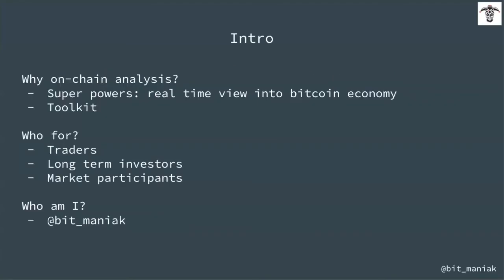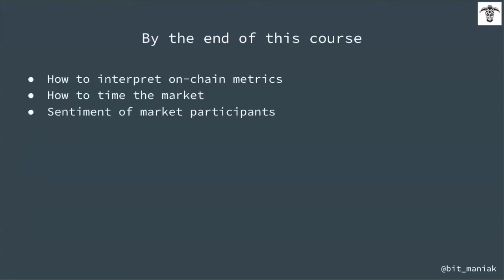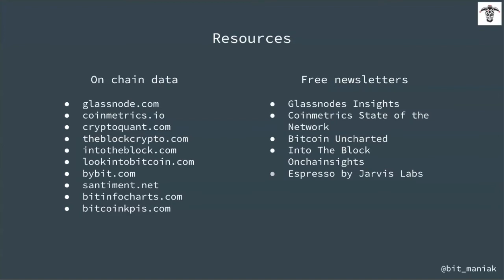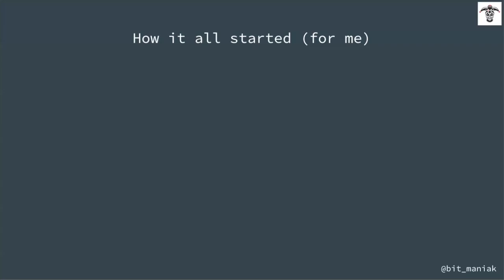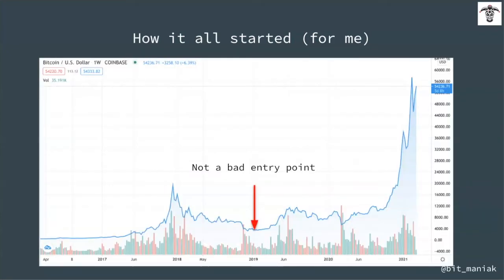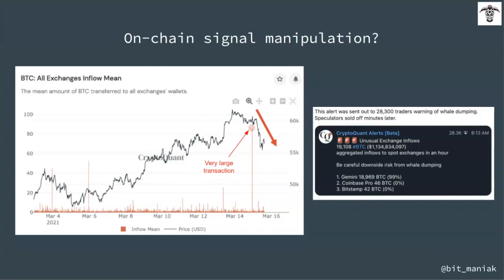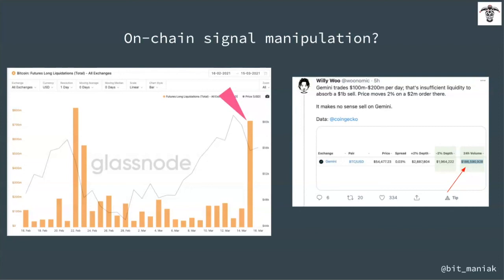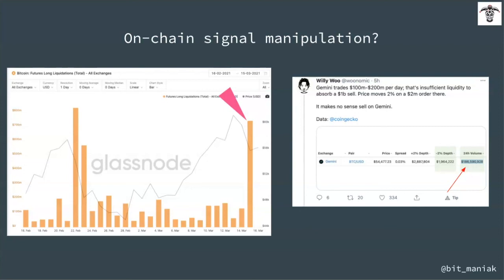1. Bitcoin On-Chain Analysis - Intro: Start Here!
This is the first video for the series "Bitcoin On-Chain Analysis".

Part 1 - Analyse the Health of the Bitcoin Network

Is the network secure, graowing and thriving?

- Assessing the integrity of the Monetary Policy

- Network Security

- Network Usage and Growth

Part 2 - Analyse Buyer and Seller behaviours

What can on-chain analytics tell us about the network participants? Who is the Smart Money? Who is bullish or bearish and what impact will this have on price?

Supply: addresses at 1k, 10k, 100k, Bitcoin Rich List, Entities, Liquid supply change, Accumulation Addresses, UTXO Realised Price Distribution (URPD)

Exchanges: Inflows and outflows, Balance on Exchanges, Exchange web traffic

Miners: Miner Balances, Miner net position change, Miner’s position index

Institutional: Grayscale, ETF, Bitcoin Treasuries

HODLers: Newbs vs Vets, Coin Days Destroyed, Binary CDD, Dormancy, Liveliness, HODL waves

Derivatives: Futures OI, Funding rates, Options OI

Part 3 - Valuation & Market Timing

Where are we in the current cycle? Is this the right time to buy?

- Momentum & Magic Lines: 128 DMA, Mayer Multiple, 200DMA, RHOLD ratio

- Miner Flows: Puell Multiple

- Scarcity & Time metrics: S2F, Logarithmic Curves

- Investment & Fair Value: Realised Cap, MVRV, MVRV Z score

- Utility metrics: NVT

- Sentiment indicators: SOPR, NUPL, Reserve Risk